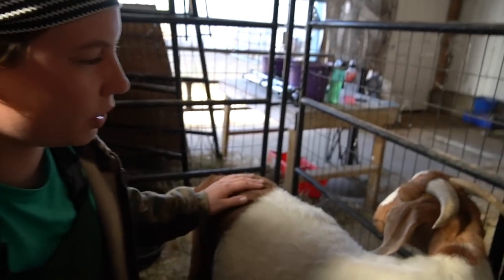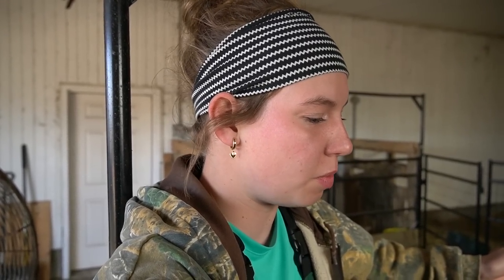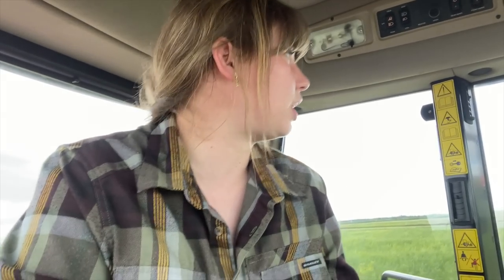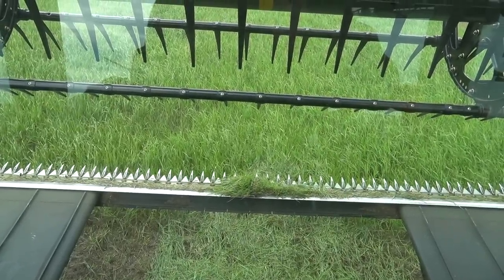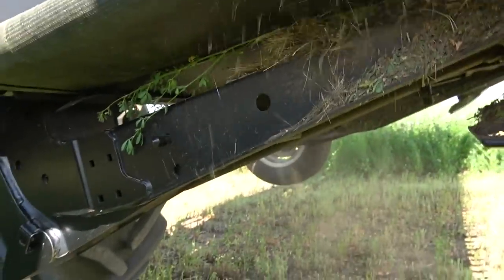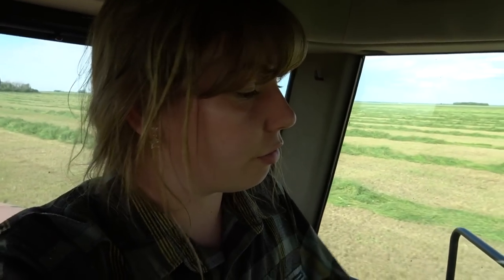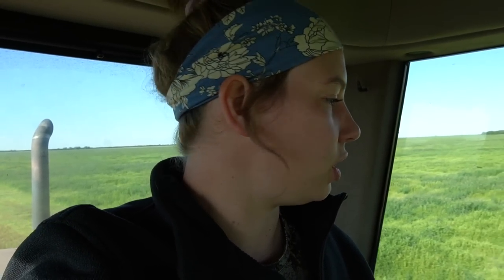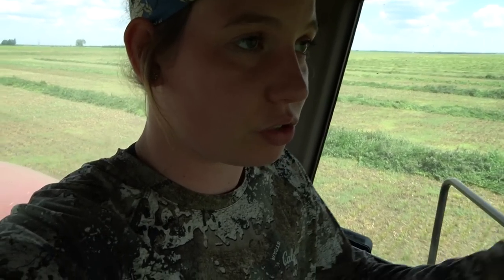Silaging Day 3, 4, 5: This Last Field SUCKED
Getting fired for a day (because the crop was drying too fast) and the last field not being the easiest to cut.

TikTok: A Dairy on the Prairie
My Brother's Channel:  @saskdutchkid

Send Snail Mail to:
Asquith, SK
S0K 0J0